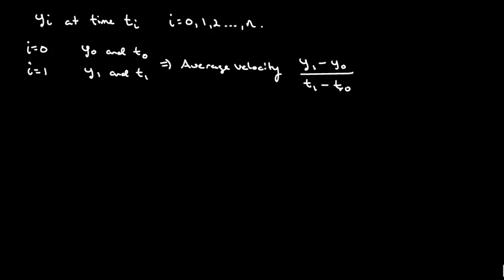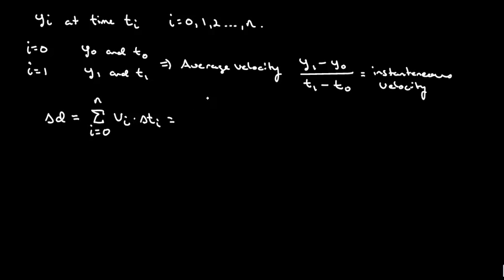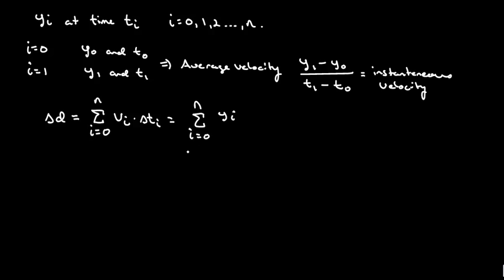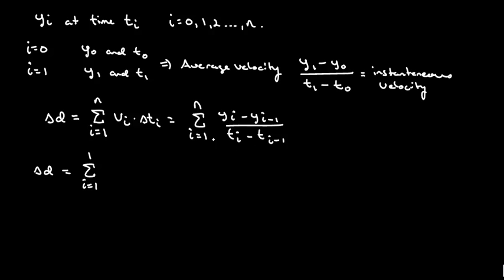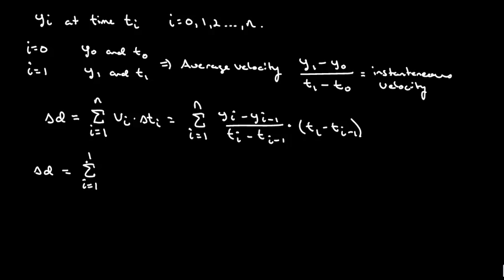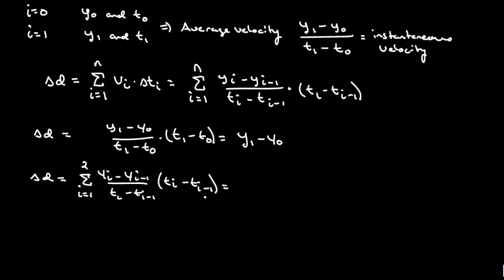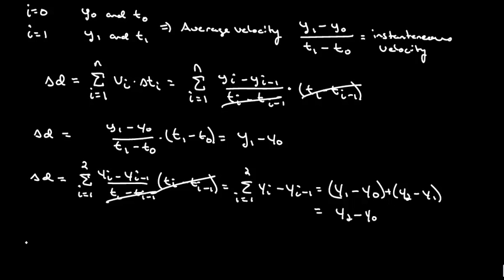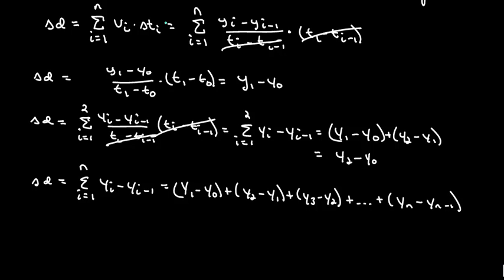Video 379 Ch 4 Sec 1 Ex8 Average Velocity with Sigma Notation 20121685